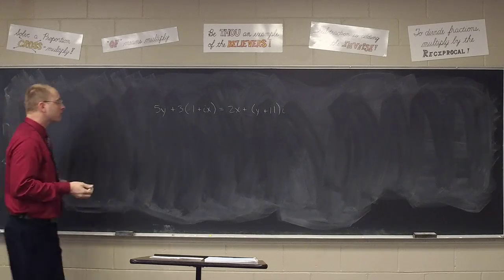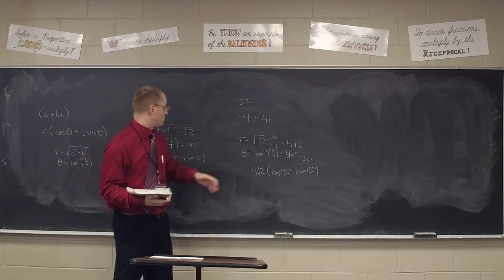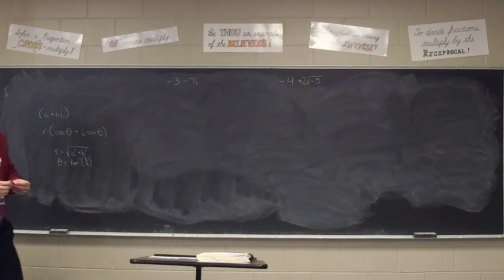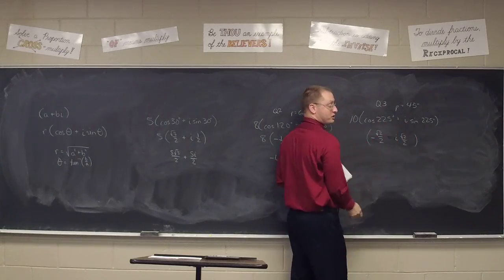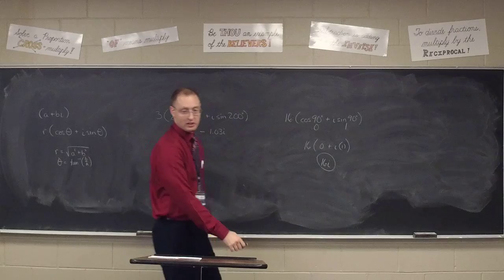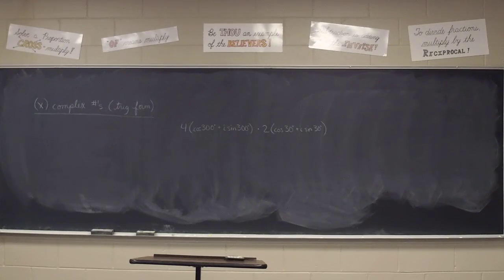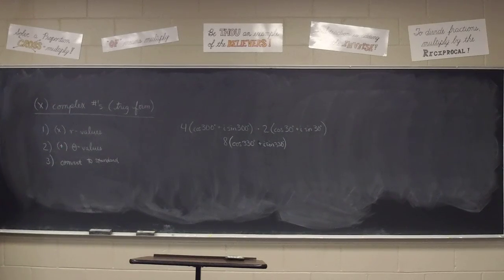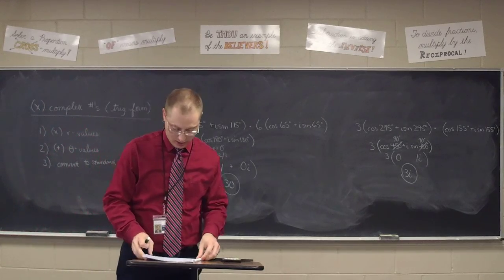Pre-Calculus Lesson 103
review of standard - trig form conversions
*** Take Quiz 27 in the middle of the lesson ***
multiplying complex numbers in the trig form